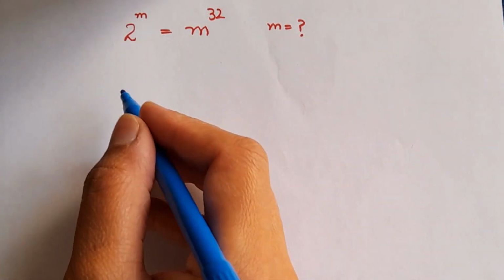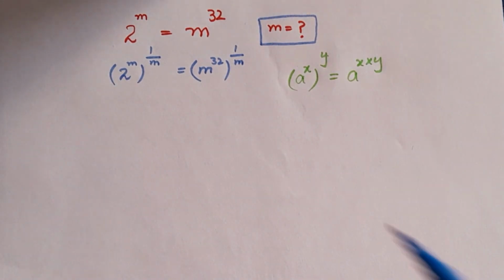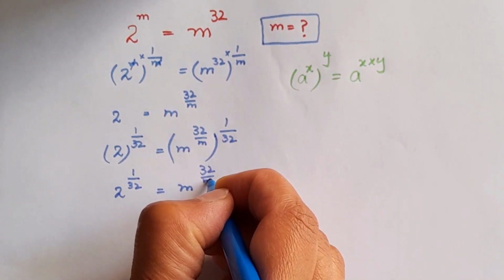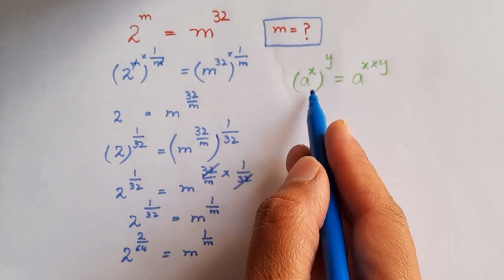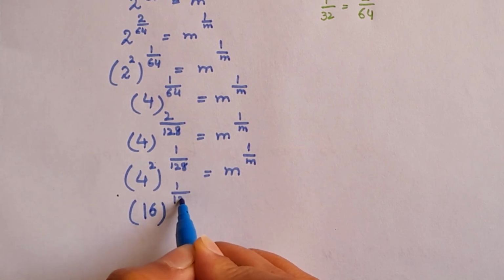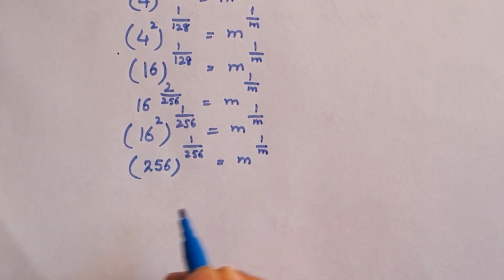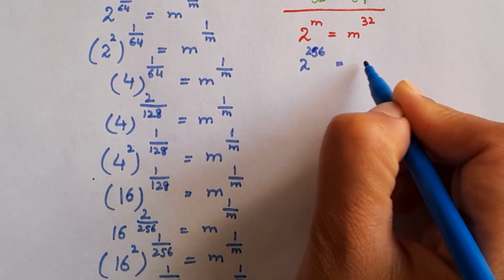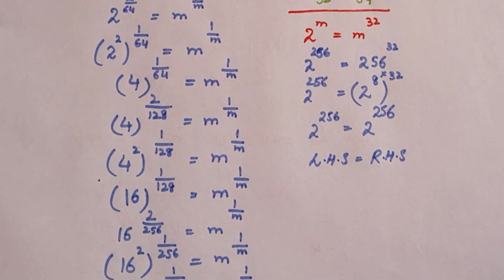Germany - Olympiad math exponential problem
In This video, you are going to learn how to solve nice exponential problem with this best new trick very fast. It is math Olympiad question.
Nice Algebra Problem || Olympiad Math Question
algebra tricks
algebra
algebra tricky question
solve this simple algebra tricky question
math olympiad question
maths trick
math olympiad questions,math tricks
algebra trick
ntpc algebra questions
algebra math
maths tricks
algebra questions ssc cgl
top 20 questions of algebra
algebra trick in hindi
algebra questions for ntpc exam
algebra trick for ssc cgl
algebra formulas
I hope you enjoyed this video!
Hit like.